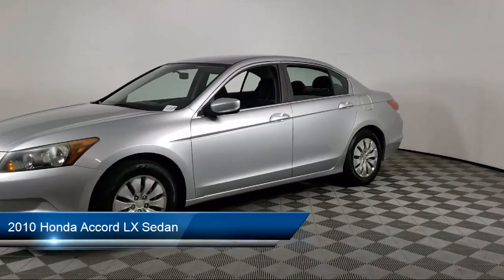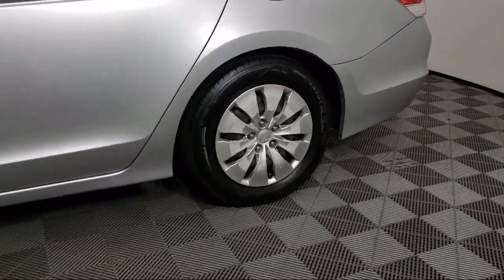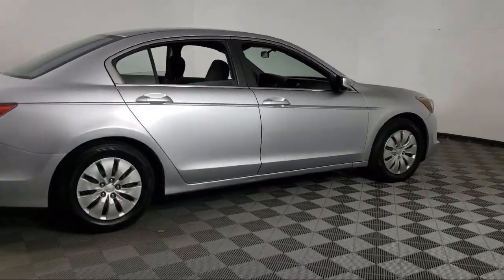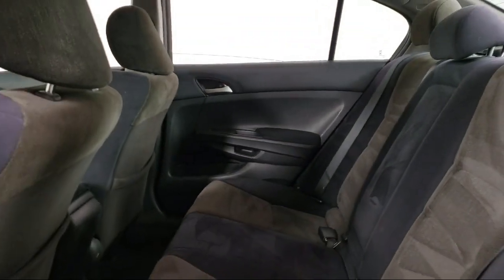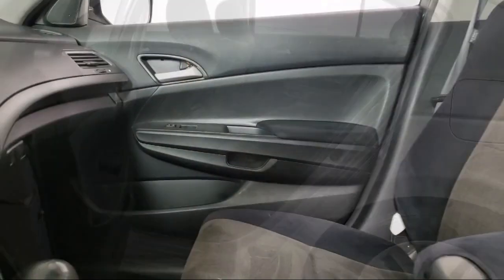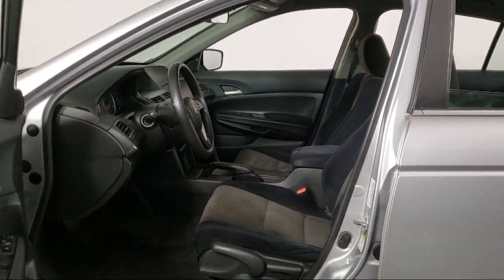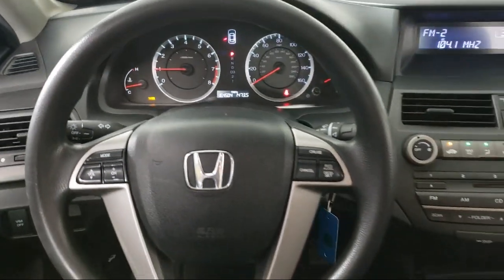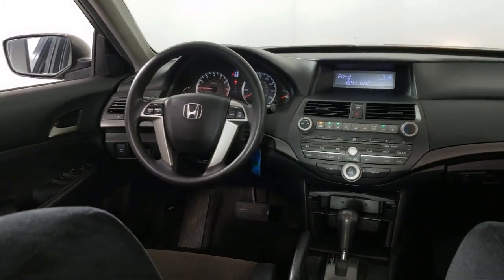2010 Honda Accord LX Sedan Inver Grove Heights St. Paul Minneapolis Woodbury Burnsville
2010 Honda Accord LX Sedan Stock Number: P13410B Vin:1HGCP2F33AA126663.